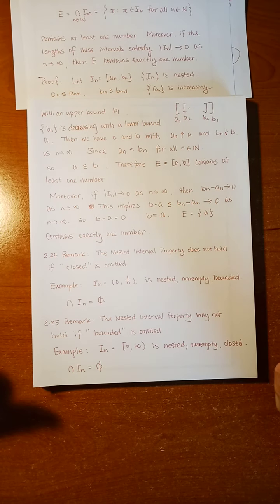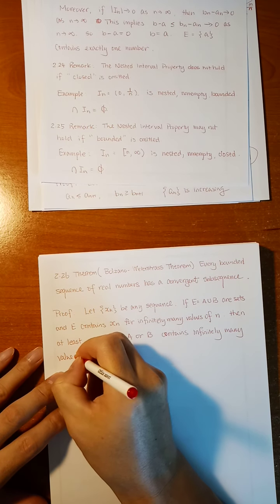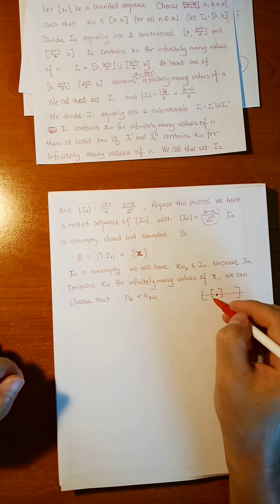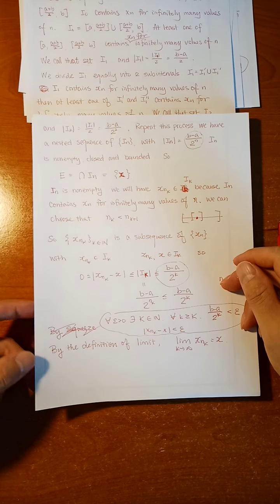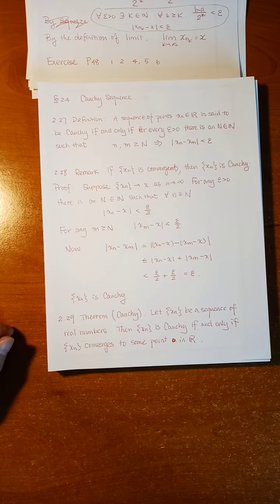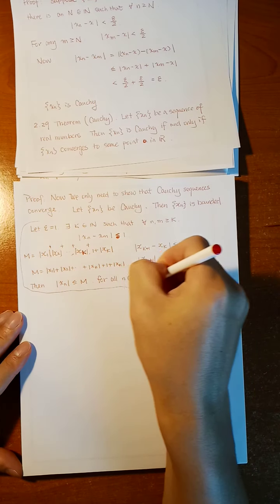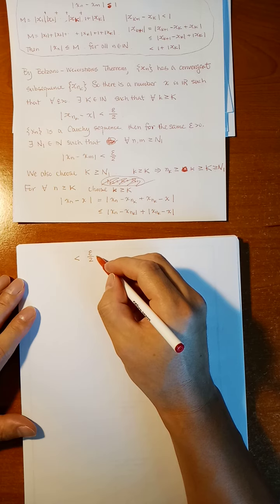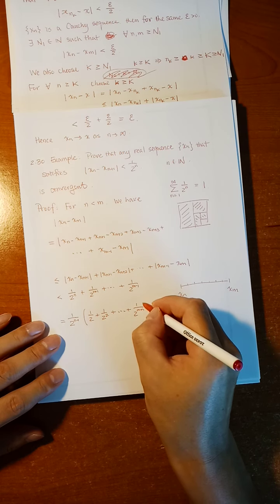MATE5201 - 2020/09/21 - Section 2.3 Part II and Section 2.4